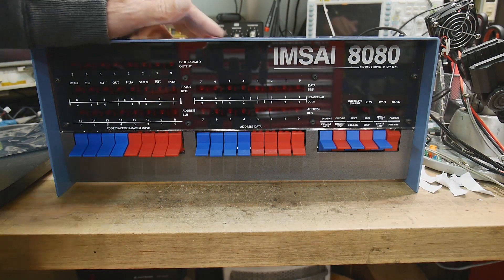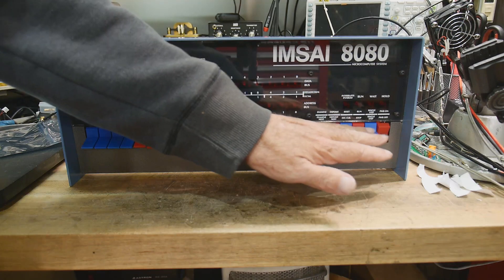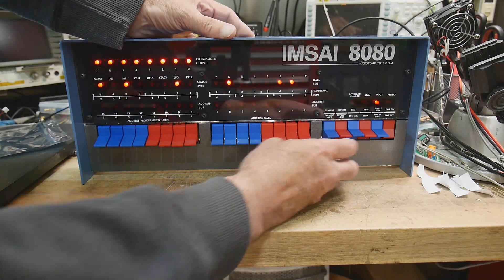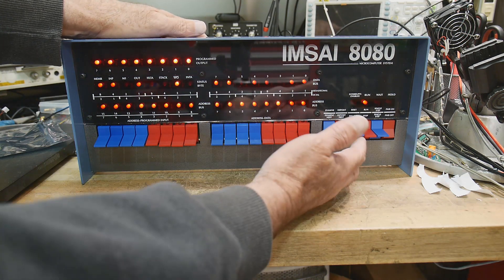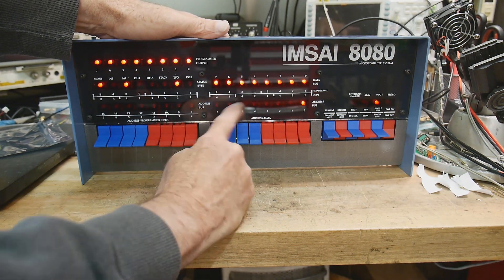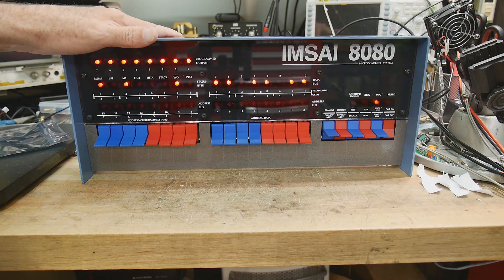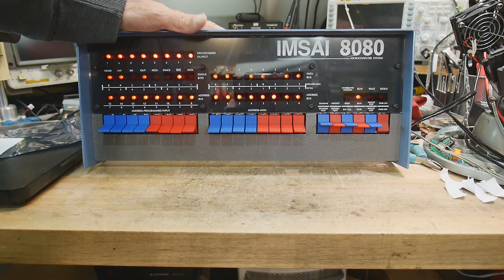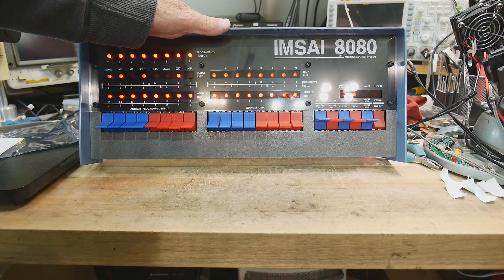#767 IMSAI 8080 from the High Nibble is Built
Episode 767
I finished building the faux IMSAI and it works great. I'm very pleased.